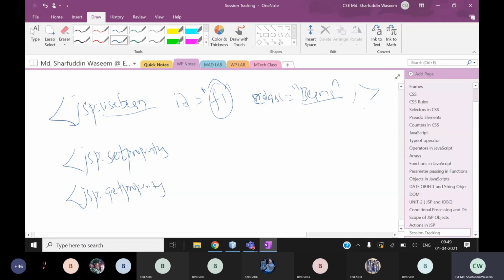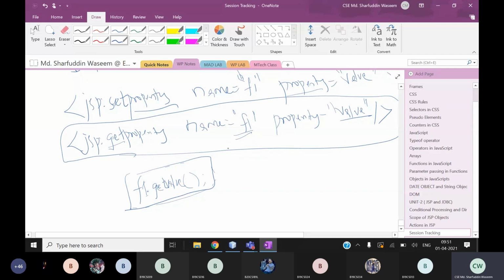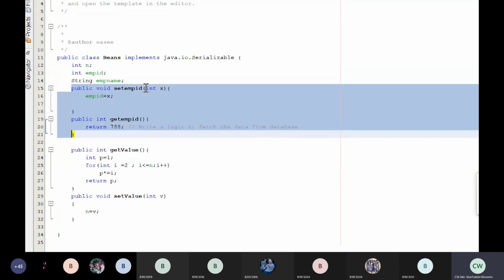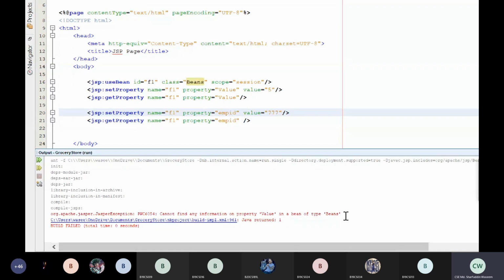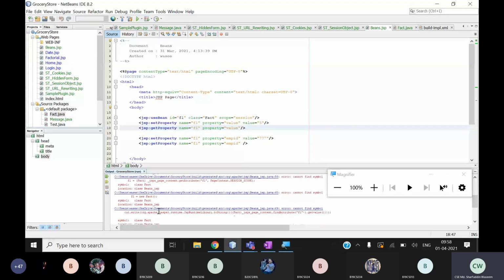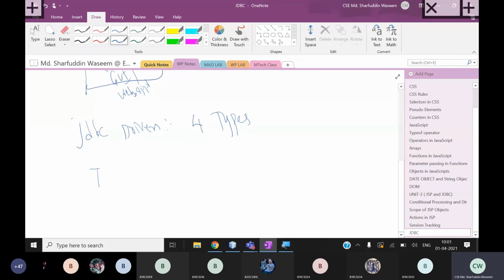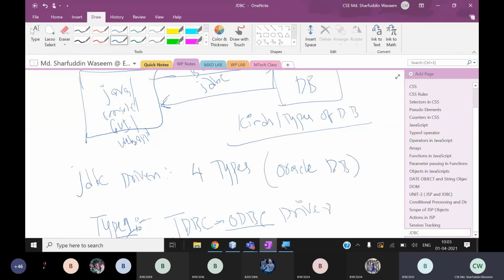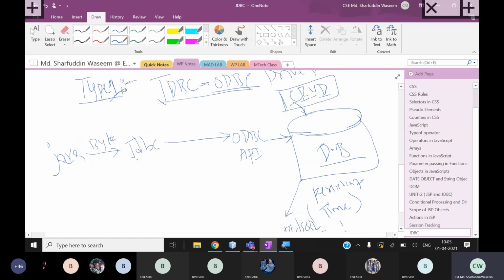java beans continues and JDBC intro